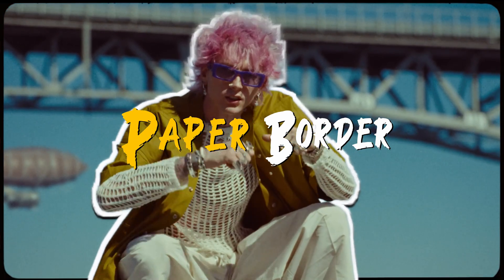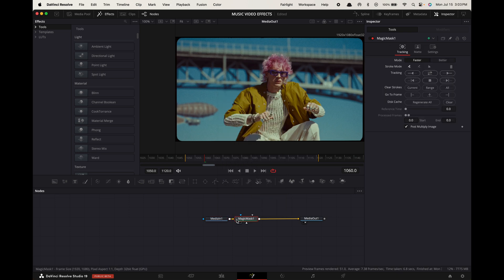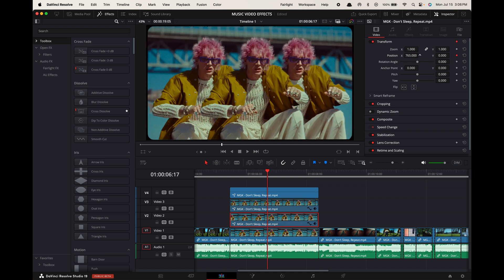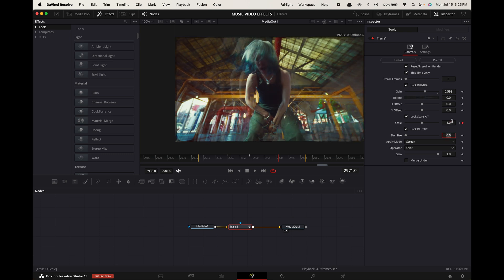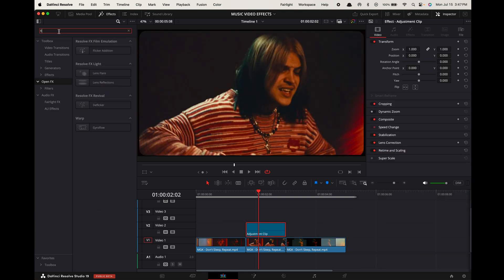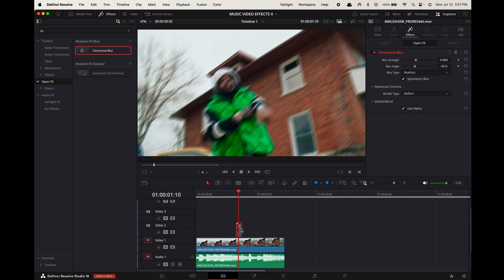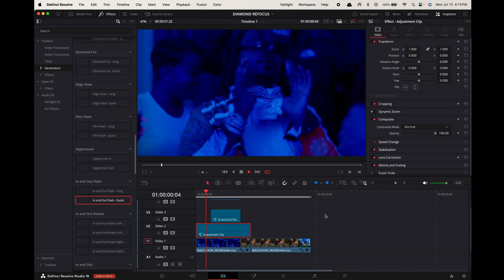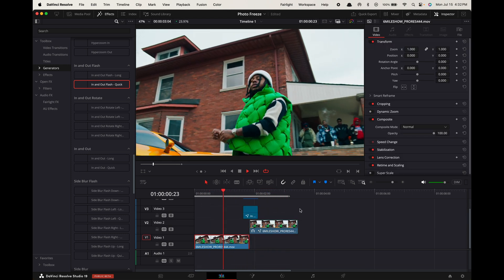8 Clean Effects in DaVinci Resolve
Music video effects/editing techniques in DaVinci Resolve (Tutorial)

Chapters:
0:00 Intro
0:16 Paper Border
0:51 Triple Person
1:58 Motion Trails
2:40 Stop Motion
3:07 Flicker Strobe
3:41 Speed Flash
4:10 Diamond Refocus
4:44 Photo Freeze